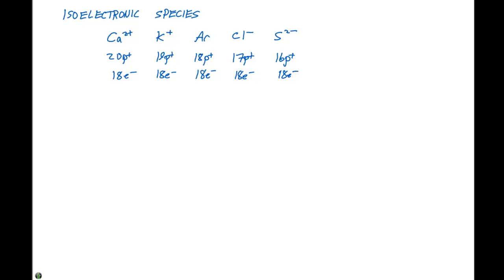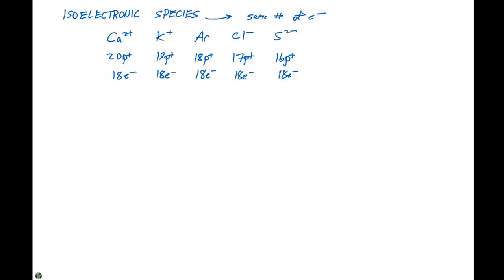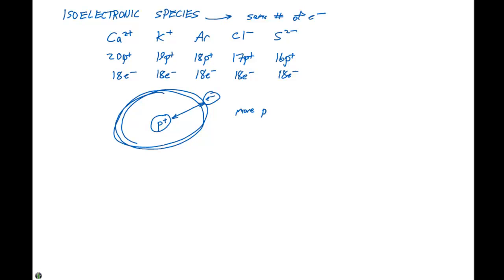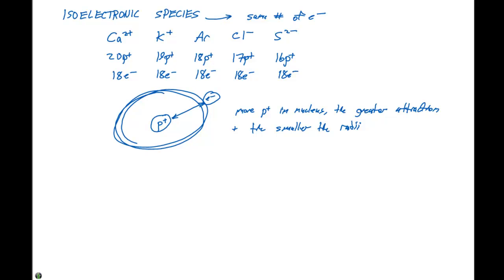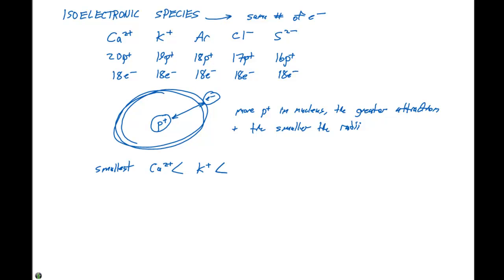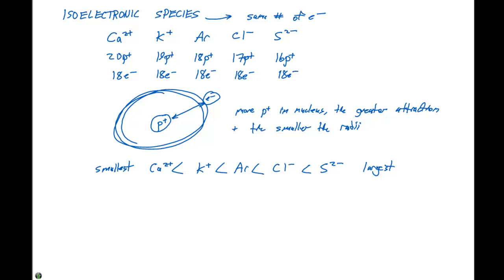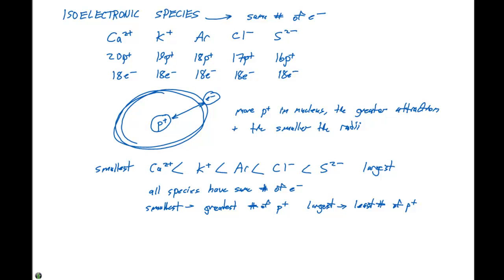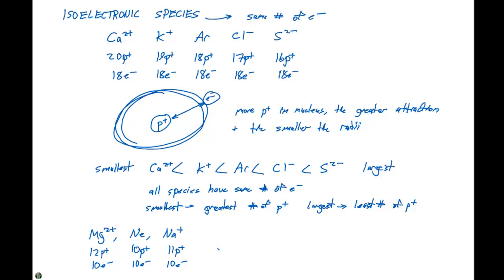Section 7.3 Isoelectronic Species 4;27